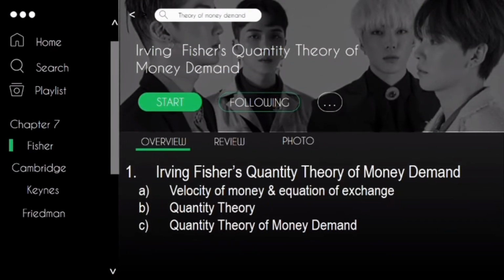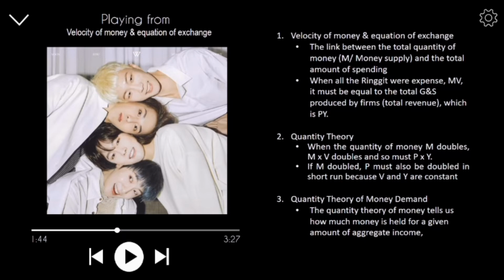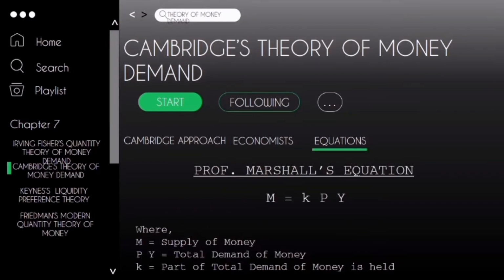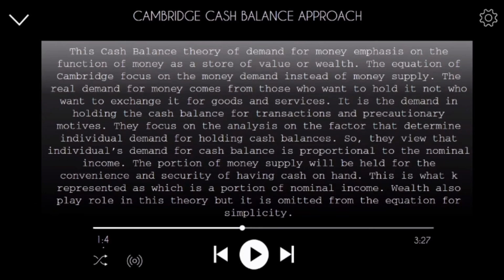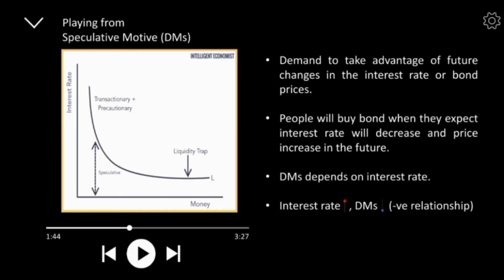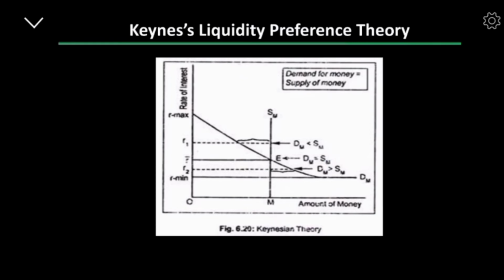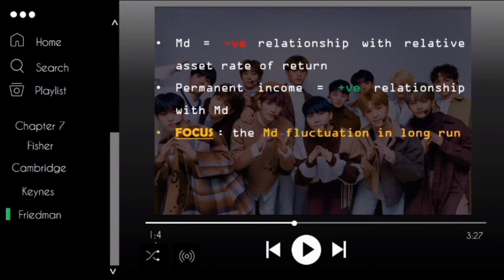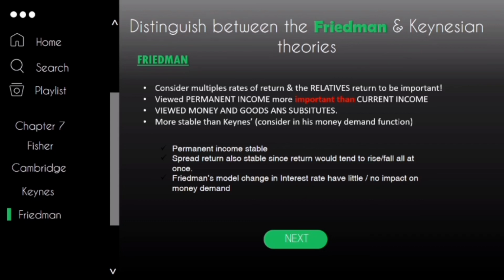GROUP ASSIGNMENT ECO531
Group Member:
Nurshahera Azwana Binti Monajah (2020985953)
Aina Rasyiqah Binti Awang Tangah (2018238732)
Nornie Mardhiah Md Salleh (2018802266)
Fatin Syafiqah Binti Azmi (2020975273)